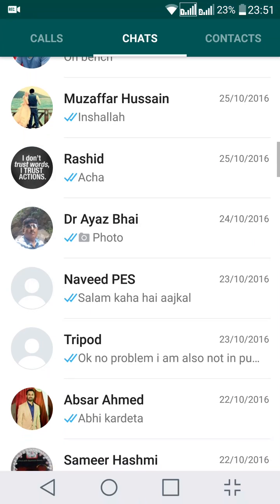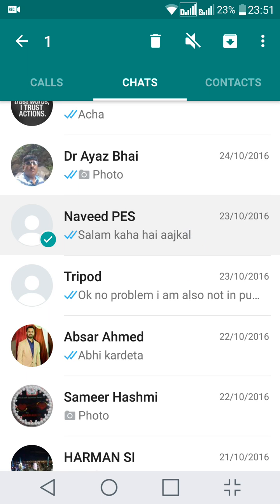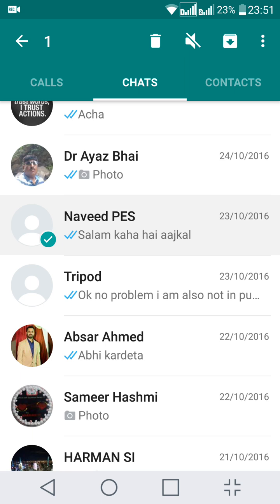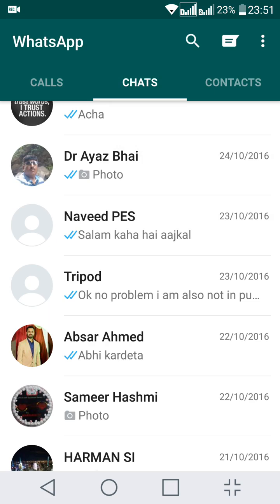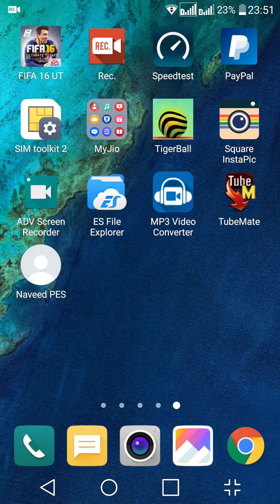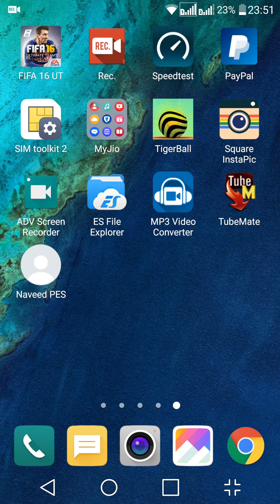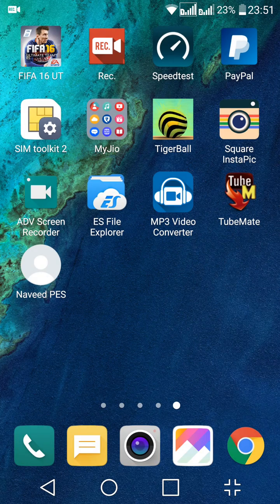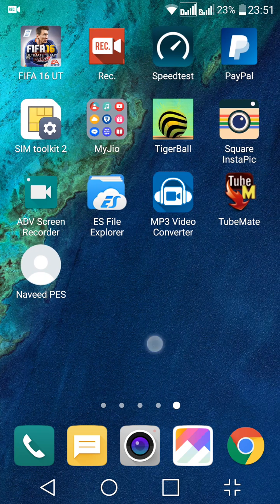Create Shortcuts For Important WhatsApp Contacts | WhatsApp Tricks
Access frequently used/important  whatsapp contacts directly from home-screen: watch this whatsapp trick.